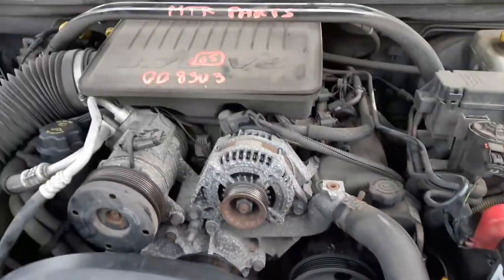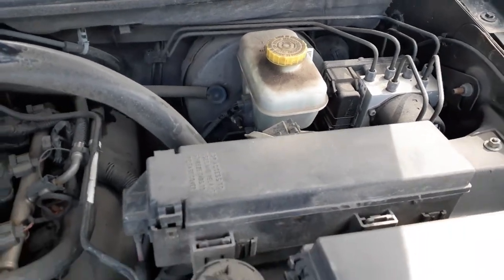All American Auto Wreckers is Dismantling this 2005 Jeep Grand Cherokee Laredo 3.7 4x4 Stock # 8303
We received this 2005 Jeep Grand Cherokee Laredo with a bad 3.7 engine.  The automatic transmission is good and the transfer case is NV140. The body is also in fair shape with some damage around. We do have all the engine parts available in good condition. This 2005 Grand Cherokee is a Quadra Track I 4x4. This Jeep also has 4 wheel abs system and 3.07 gear ratio. This Jeep has 188k miles on it. We have all computers and module ready for sale. We save the interior door panels because of the handle breaking and all one part. The Exterior Paint code is-PXR-Black. The interior trim code is A7D5-Gray Cloth Laredo. The Build Date is 3-1-2005.